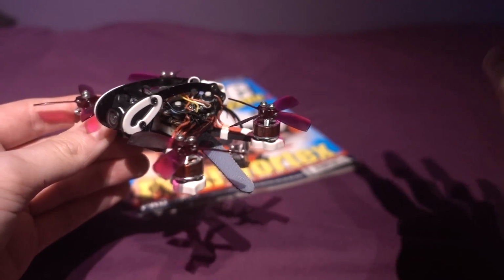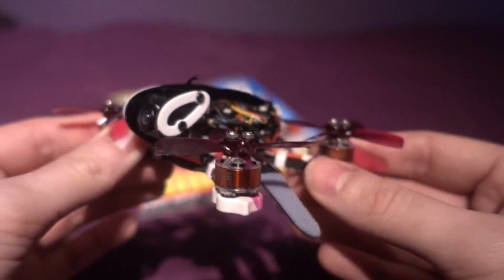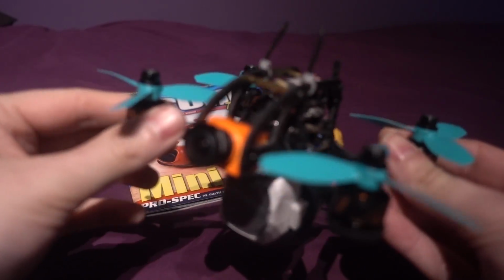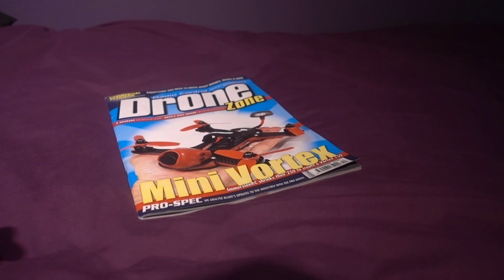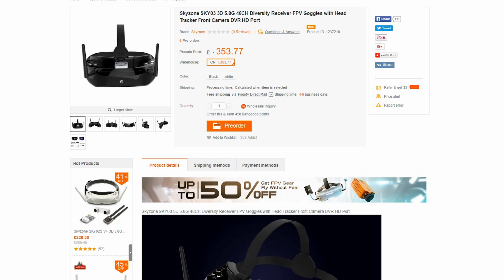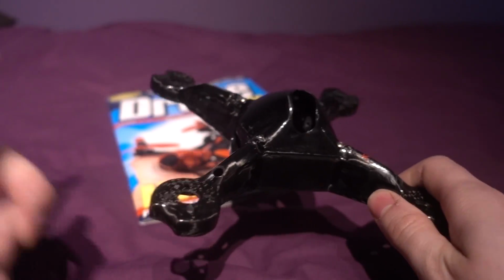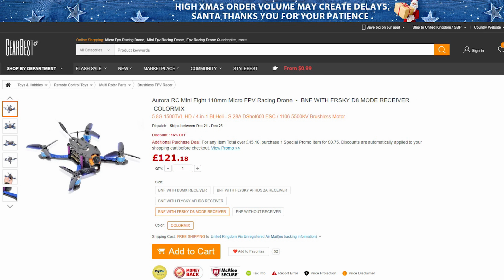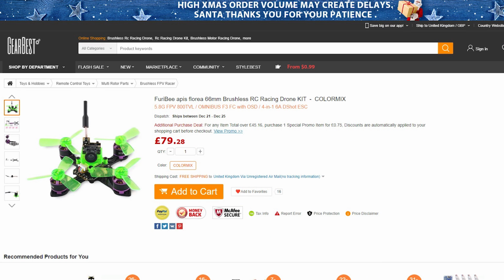ANDYRC December News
FuriousFPV True-D

Eachine Stack-X F4

Skyzone SKY03

TOPSKY F7X

Eachine EV200D